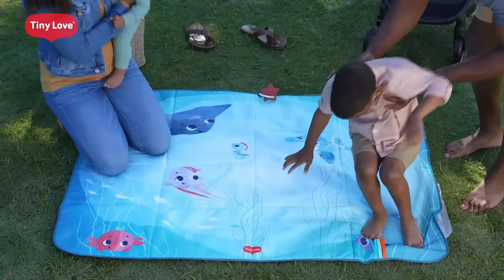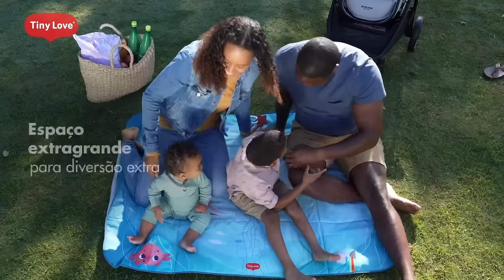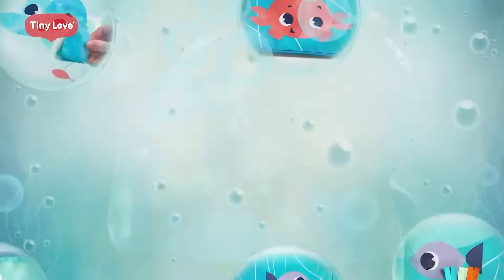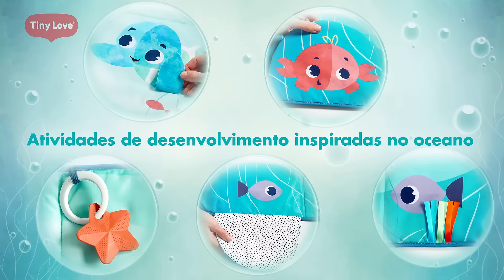Tapete de Atividades Picnic Mat Treasure the Ocean™ | Tiny Love Brasil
Base repelenta à agua, 5 atividades interativas e design mágico inspirado no oceano, esses são apenas alguns dos motivos os quais farão você se apaixonar pelo Picnic Mat Treasure the Ocean™.

Nos siga no Instagram e Facebook para conteúdos exclusivos & novidades @TinyLoveBrasil